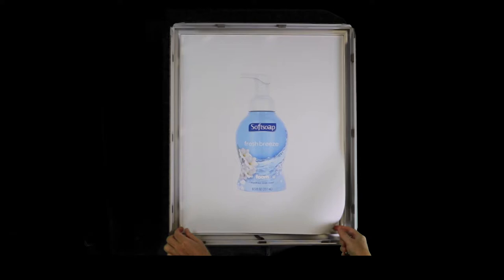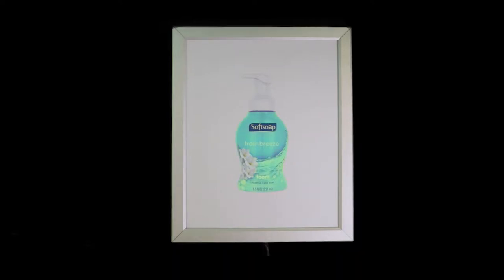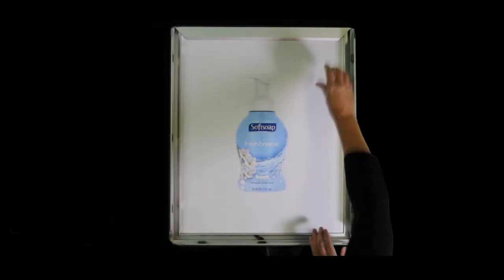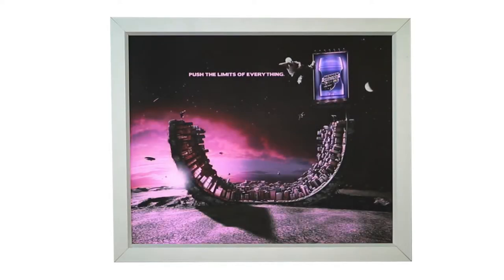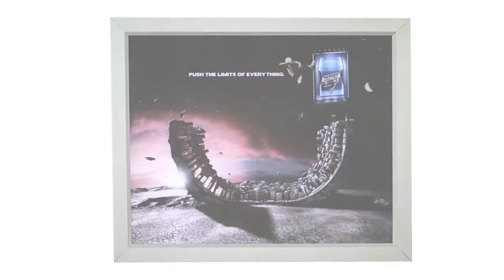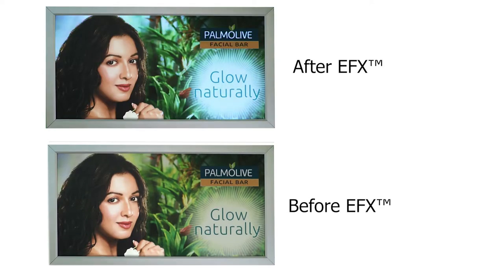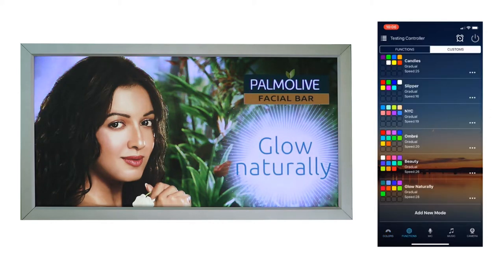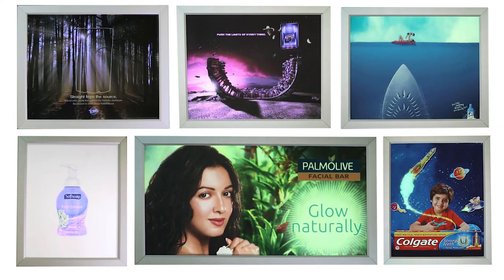EFX Imagery intro to Colgate-Palmolive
Newly patented invention allows the perceived color of ink on advertisements to change in color.